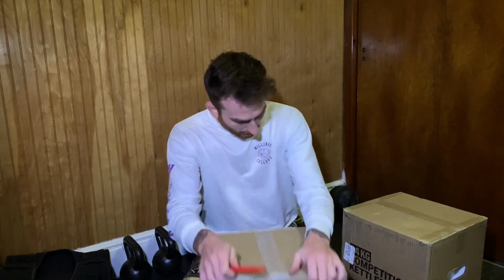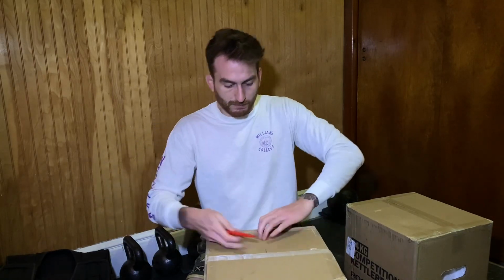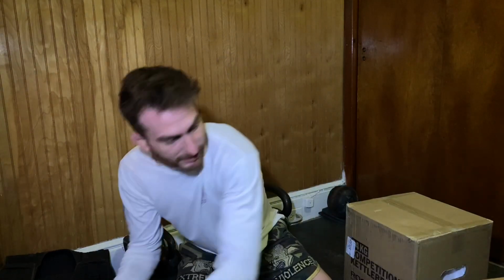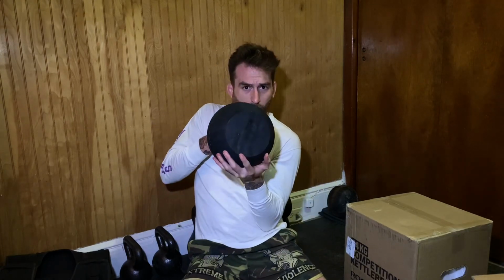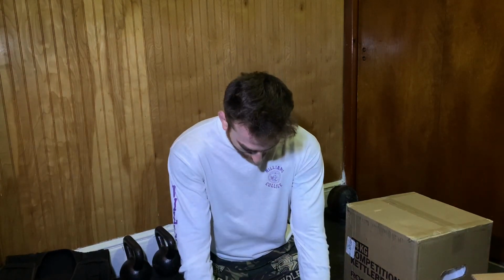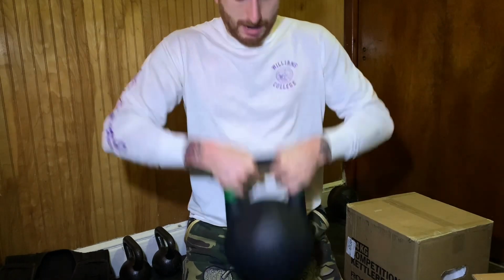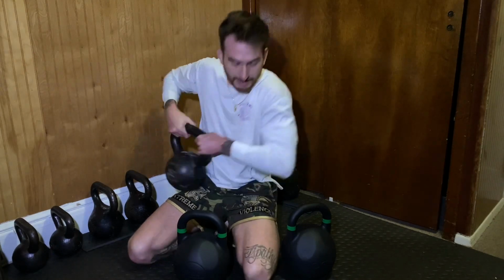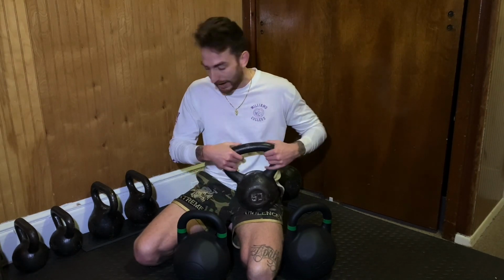Rogue competition kettlebell unboxing & first impressions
I got a pair of 24kg Rogue competition kettlebells, let’s see what these mfs deal is.